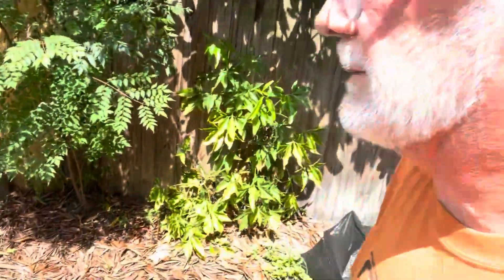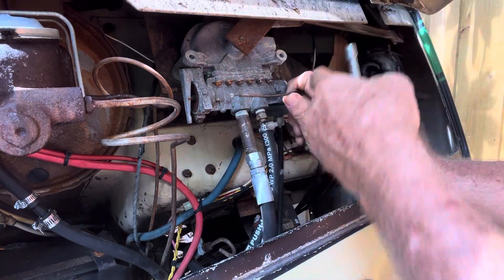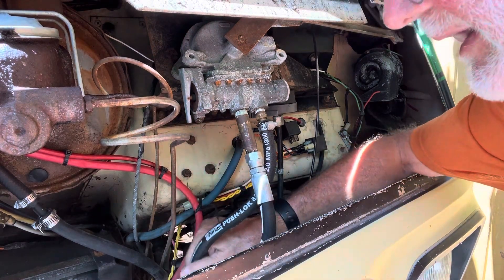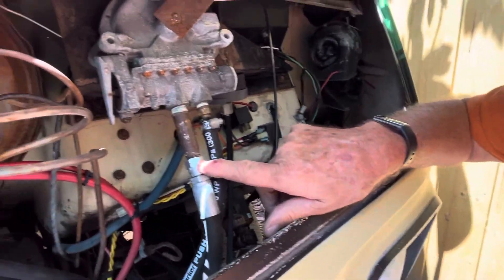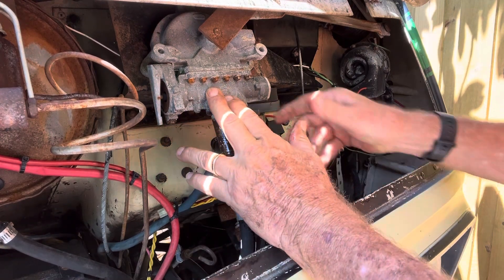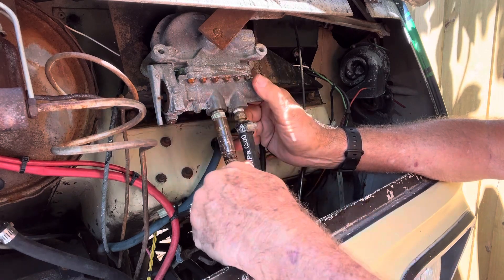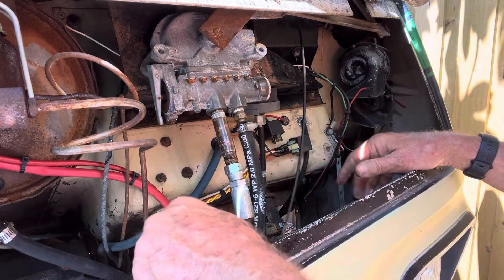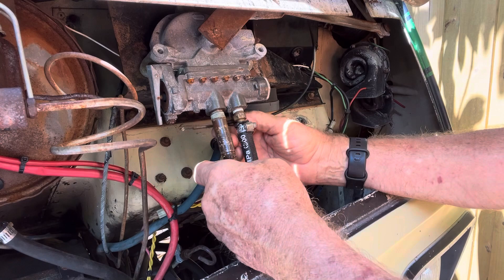Hydraulic Wiper Motors: service and adjustment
Our database would not be complete without something about our unique hydraulic wiper motor system.

Actually very reliable and in that they CAN be rebuilt, if you have issues hey… get it fixed,

Hope this video helps with the knowledge of your coach.  I’d also suggest looking at the series on rebuilding your power steering system to tie in with this video.

Thanks for your support and Ranch Hands… you’re the greatest!